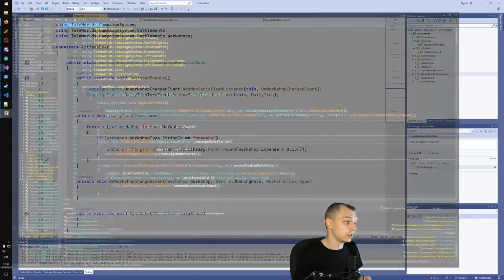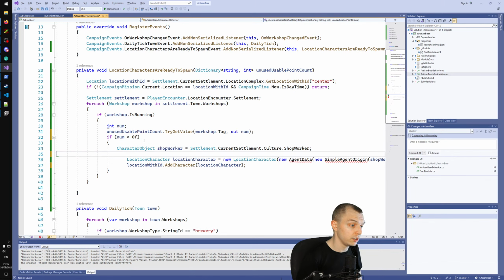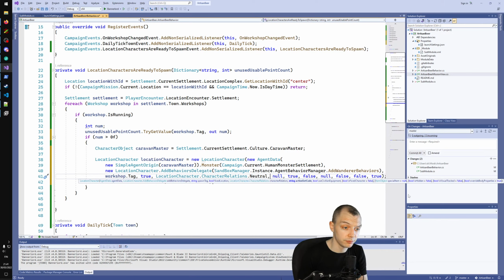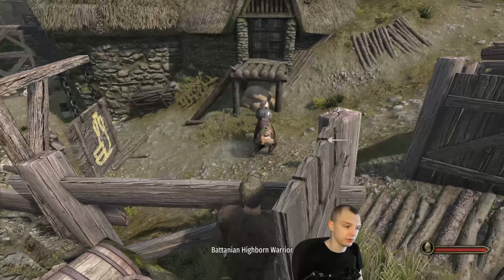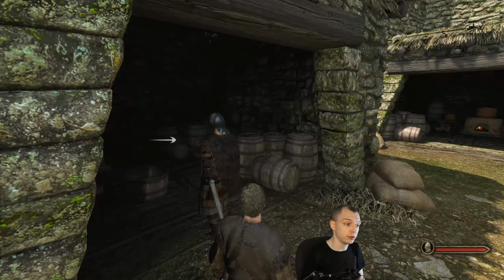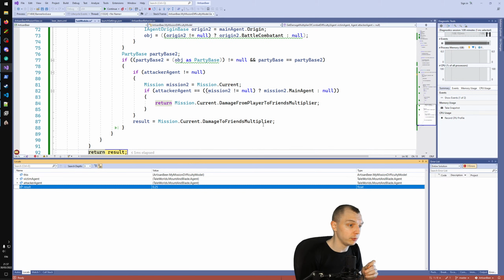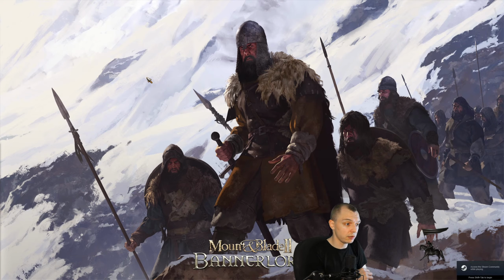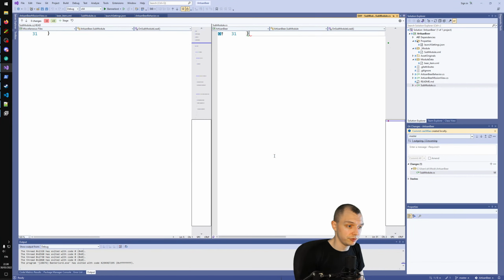Bannerlord Modding. Spawning NPCs | Artisan Workshop Modding Series